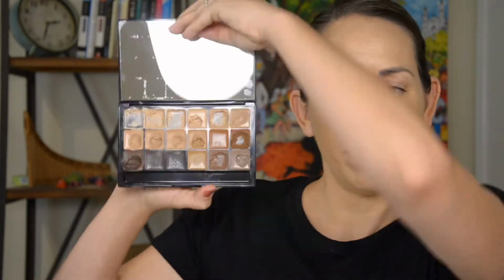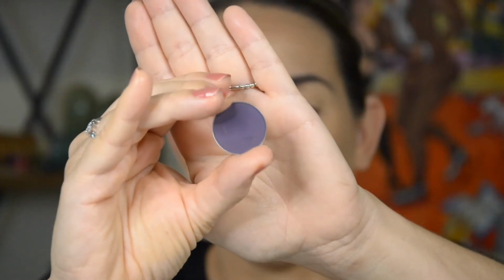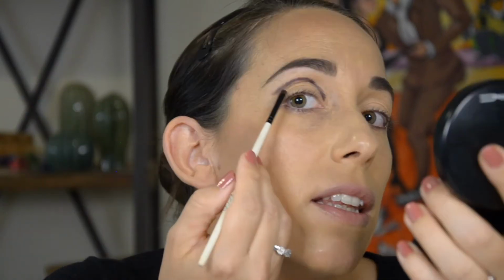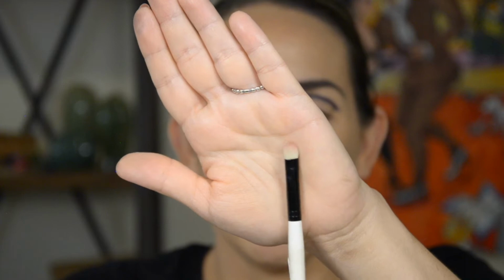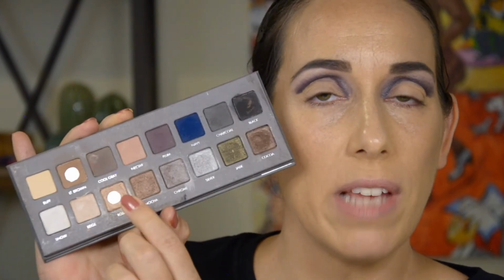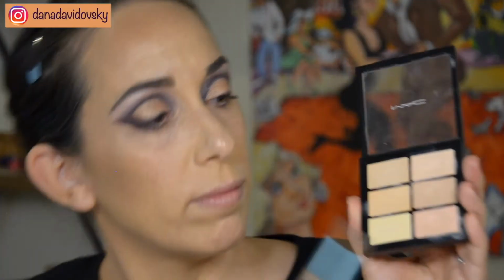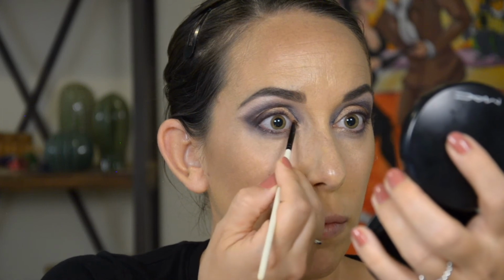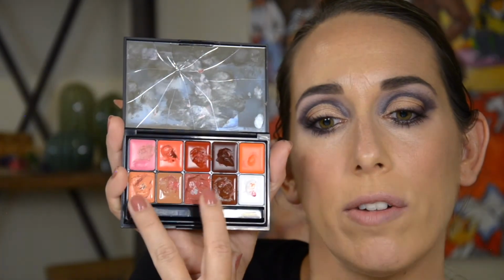CUT CREASE MAKEUP TUTORIAL l easy and sultry cat eye look no extra steps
Who wants to know how to achieve a cut crease, without needing to do all the steps? Applying eyeshadows, blend them, cover half of our work with concealer, just to do it again? Sounds a bit redundant. In this tutorial, I’ll be showing you how to do a cut crease, beginners version. Simple and soft that can be worn for the day and for an evening or night event, without so many steps that would make your head spinning. Personally, I always found it really tiring to do a cut crease in the “traditional” way, so I wanted to let you know, there’s another way! Here’s the alternative for getting that beautiful, sexy and sultry cat eye look, with just your eyeshadows of choice. So what are you waiting for?

Products I’ve used:

Face -
it Cosmetics CC Cream SPF 50+ in “Medium Tan”
HD Glamour Creme Super Palette - Neutral.  Mixed the shades “Soft Wisp” and “smoke”
Smashbox Holidaze/Contour + Spotlight palette “Bronze”
Jouer Rose Cut Gems Blush & Cheek Topper Palette “peach quartz”

Eyes -
MORPHE Micro Brow pencil in "Java"
Maybelline TattoStudio Brow pen “Deep Brown”
MakeupGeek Cosmetics singe eyeshadow “Mowtown”
LORAC 2 Palette “plum” and “rose”
Pure Cosmetics BUFF Collection Palette “gobi”
Inglot Kohl 01
MAC Studio Fix Conceal and Correct Palette

Lips -
Essence Lip Liner No. 11
MustaeV - 10 Shade Lip Pro Palette. Mixed “orange” and “coral”

My name is Dana, I'm a professional makeup artist from Israel living in TX. I love experimenting with makeup, creating crazy art with bold colours, as well as enhancing the natural beauty. I enjoy creating content related to makeup but not just. My channel is mostly about makeup, but from time to time includes other content (Living in the US, life dilemmas, parenting, etc.)

Hope to see you again soon, have fun!